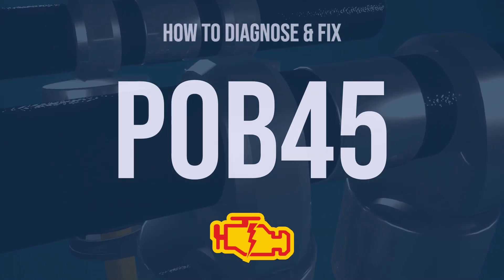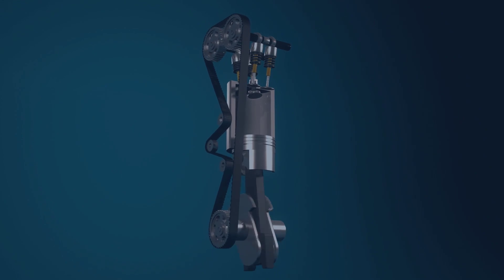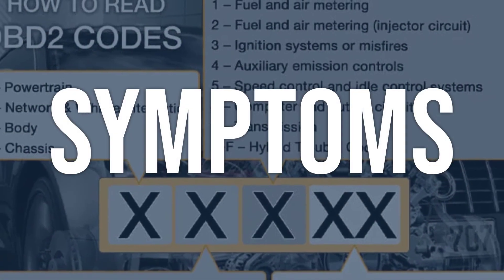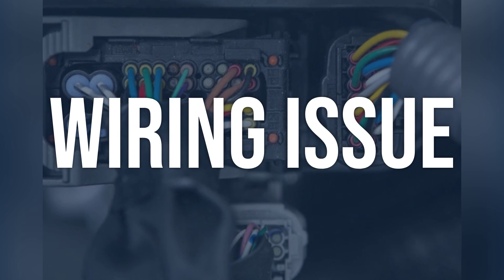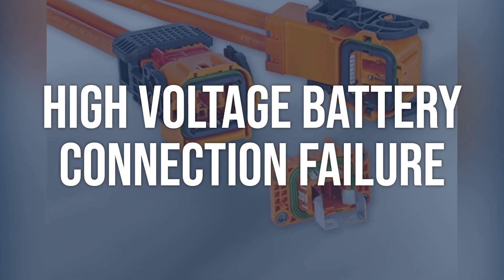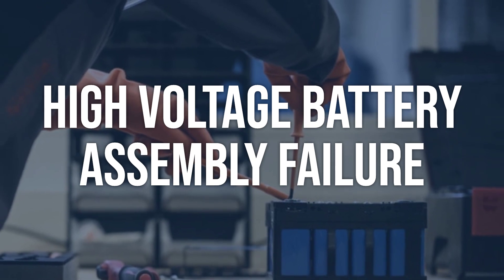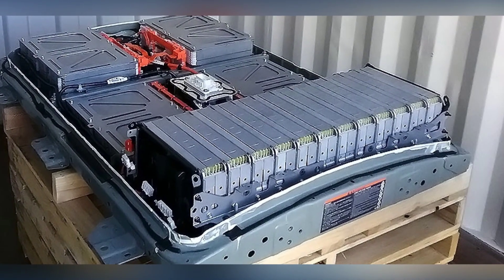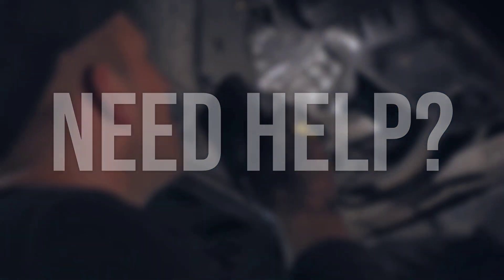How to Diagnose and Fix P0B45 Engine Code - OBD II Trouble Code Explain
OBD-II Code Increased fuel consumption is defined as a Hybrid Battery Voltage Sense 'C' Circuit. The High Voltage Battery Pack consists of many mini-batteries connected together. If the High Voltage Control Module has detects an issue with one or more of the battery packs that make up the High Voltage Battery Assembly, the High Voltage Control Module will set code P0B45.
6488